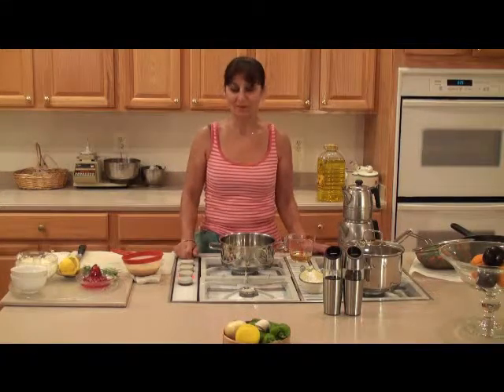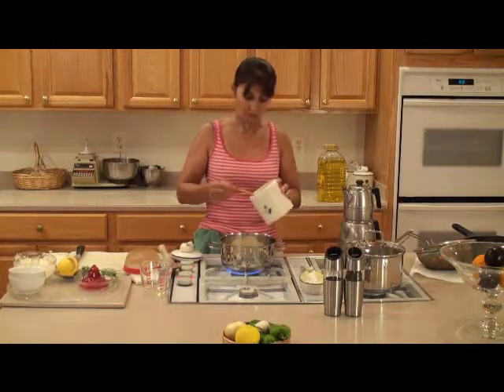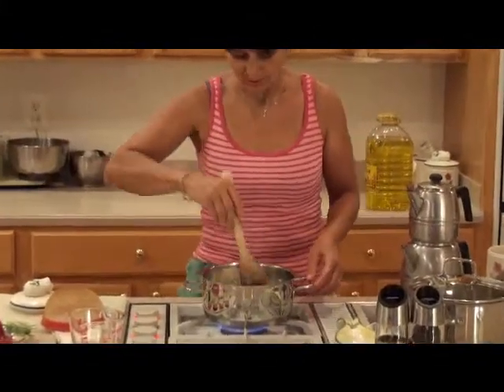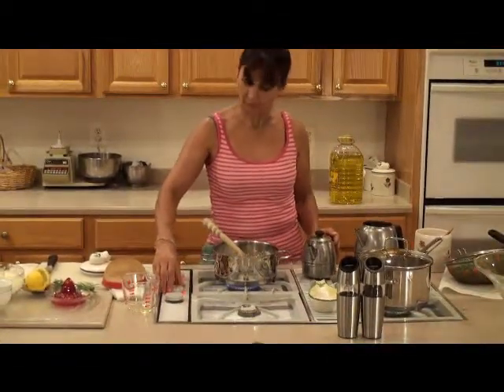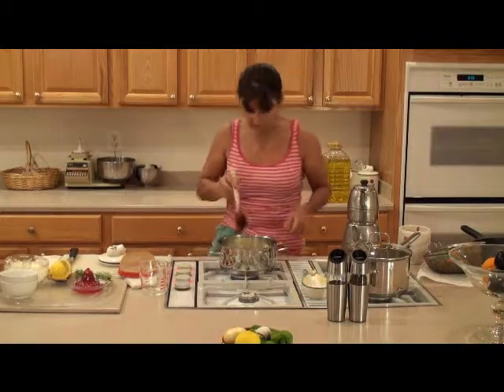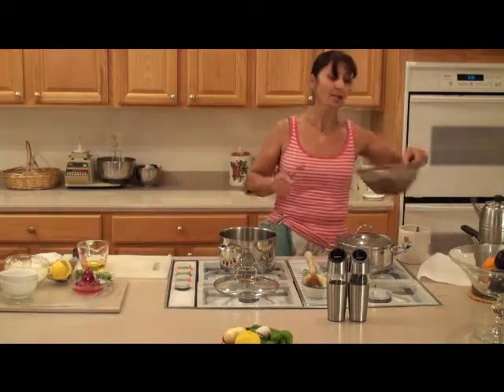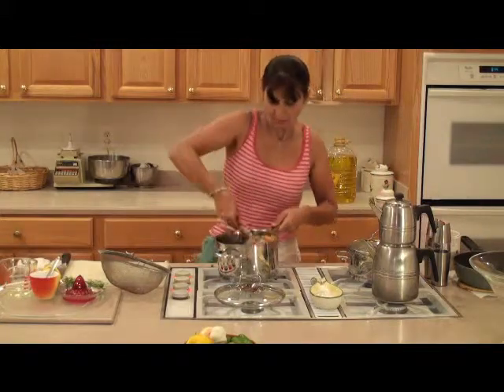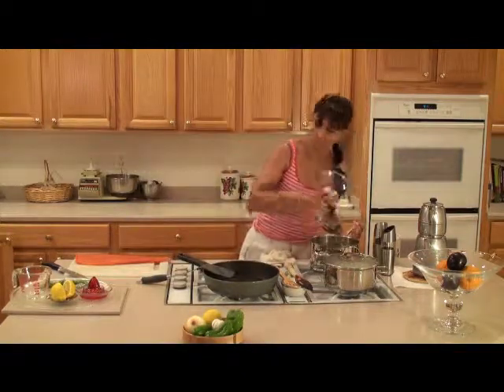Salmon Dinner Part1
Fatma's Kitchen;
Plain white rice pilaf and peas with carrot; to go with seared salmon.